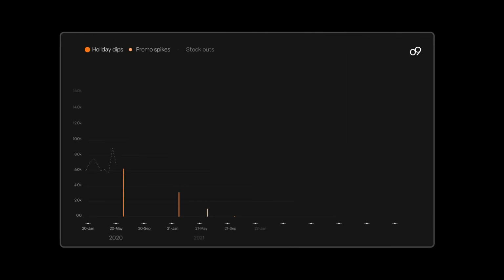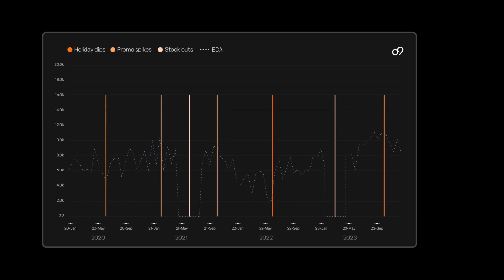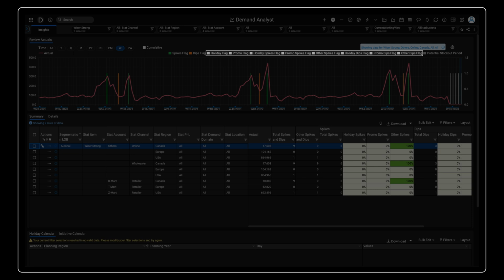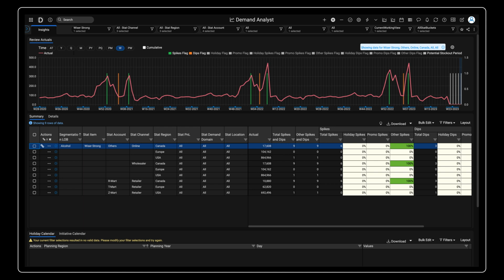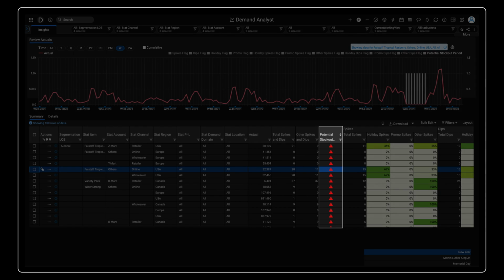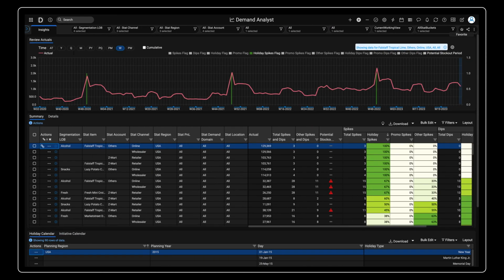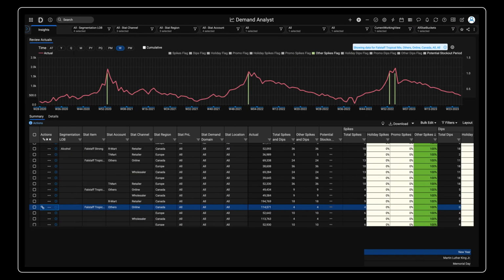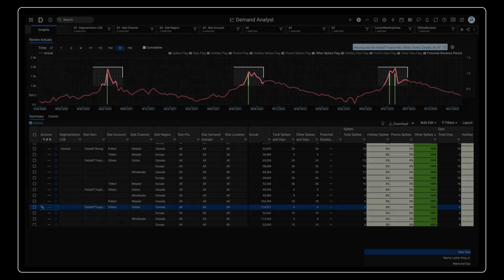o9 Demand Planning: Mastering Exploratory Data Analysis with o9 (Series 1/4)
Embark on an insightful journey into demand planning with the first installment of our 4-part o9 Demand Planning Series: 'Unlocking Demand Insights: Mastering Exploratory Data Analysis with o9.' In this opening video, we delve into the transformative power of Exploratory Data Analysis (EDA) in the realm of demand forecasting and business decision-making. Discover how o9 leverages EDA to automatically evaluate historical demand data, identifying patterns, spikes, dips, and their underlying causes to provide actionable insights.

This video will guide you through:

- The importance of EDA in understanding demand drivers and their impact on forecasting accuracy, enabling businesses to identify which strategies are effective and which are not.
- A step-by-step tutorial on performing exploratory data analysis within the o9 platform, showcasing its ability to automate the analysis process, making it easier for business users and executives to gain insights.
- Practical examples of how EDA can reveal the reasons behind demand fluctuations, assisting in the prediction of future trends and the planning of strategic responses.

Learn more about o9's EDA capabilities can transform raw data into a clear understanding of demand drivers, improving forecasting accuracy, and decision-making processes.

Continue exploring demand planning excellence with the rest of our series:

- Part 2 — Dive into the benefits of the Analysis Cockpit in streamlining the forecasting process.
- Part 3 — Delve deeper into refining forecasting accuracy with a closer look at forecast layers and assumptions.
- Part 4 — Identify risks and uncover opportunities within the demand planning process for strategic advantage.

Join us on this comprehensive journey to leverage the full potential of the o9 platform, transforming your demand planning strategy to navigate the complexities of today’s business environment effectively.

Explore content on supply chain optimization, demand forecasting, inventory management, and strategic planning.

Join us as we revolutionize your supply chain operations and drive business success with cutting-edge solutions and strategies.